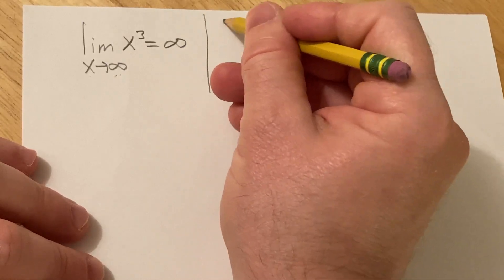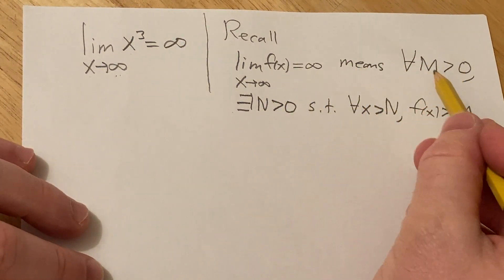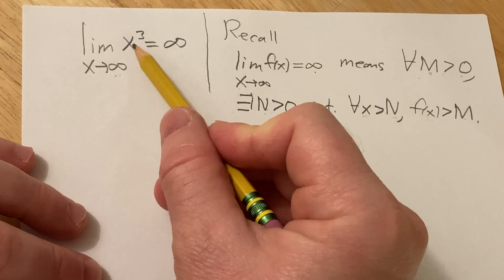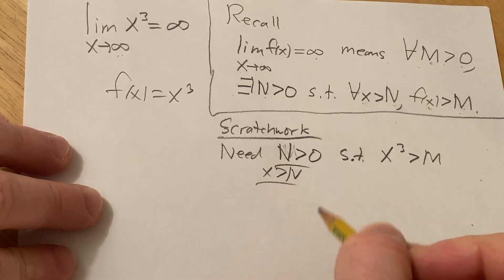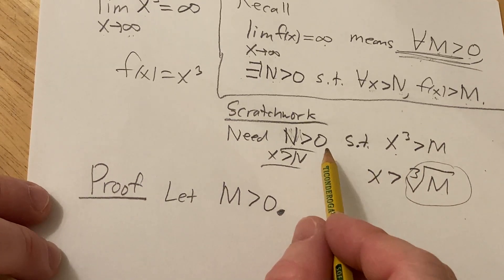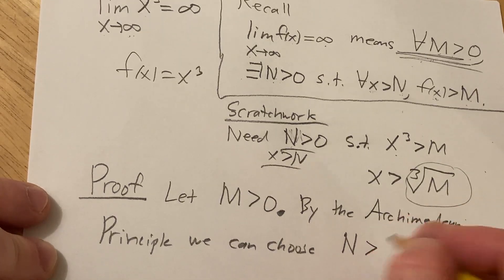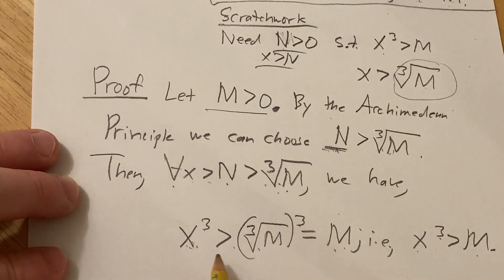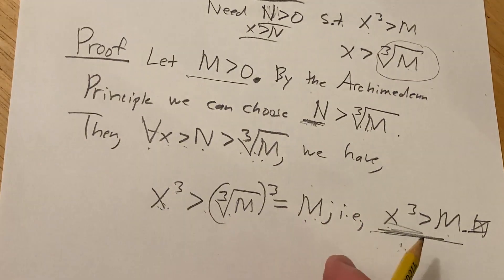Limit Proof: x^3 approaches infinity as x approaches infinity